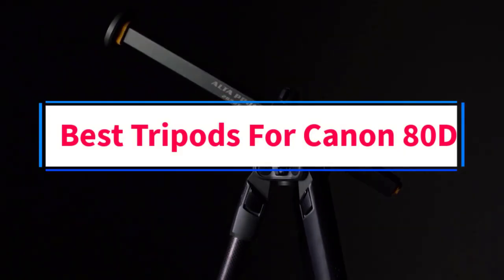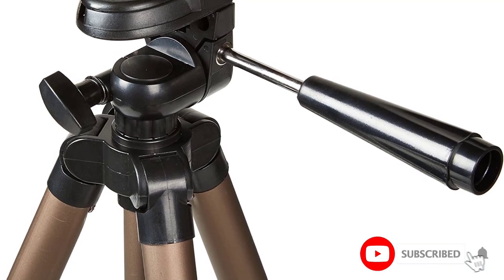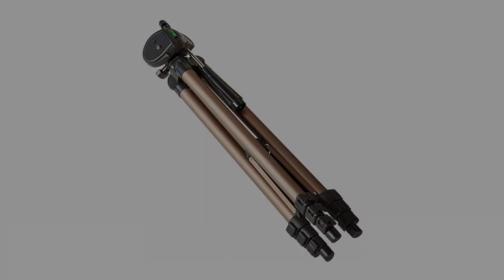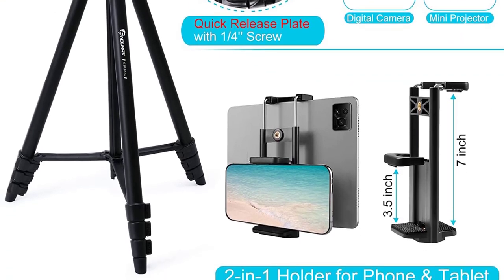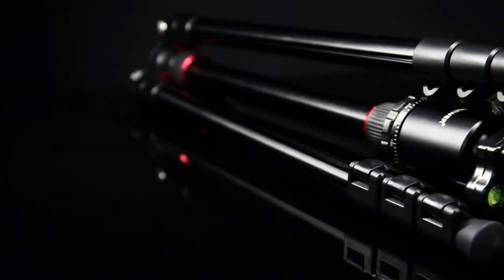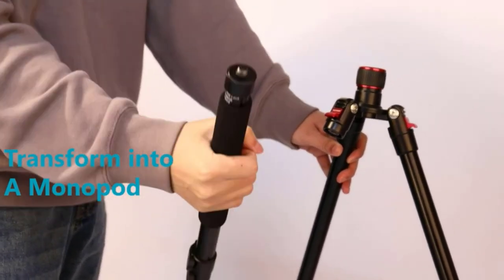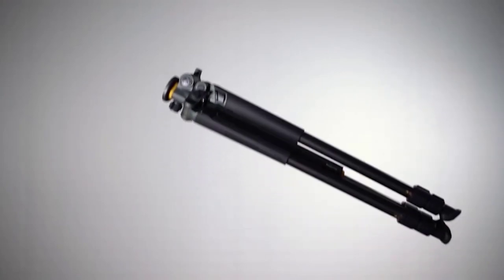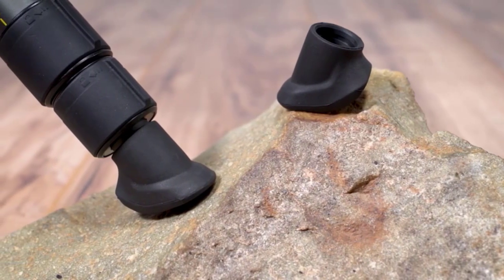✅Best Tripods For Canon 80D In 2023-Top 4 Tripods [Full 2023 Buying Guide!]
1. Amazon Basics 50-inch Tripod.

2. Endurax 60-inch Tripod .

3. Neewer 77-Inch Tripod.

4. Vanguard Alta Pro 2+ 263AB 100.

Hey guys in this video we are going to be checking out the Best Tripods For Canon 80D. You Can Buy Right Now. We made This List Based On Our Personal Opinion and hours of research & we have listed them based on the type of features and Price. We have Included options for every type of user so whether you are looking for the best budget.

How do I attach my Canon 80D to a tripod?
What is the best tripod for DSLR?
Is Canon 80D good for product photography?
How do I take professional photos with my Canon 80D?
Is Canon 80D good for portrait?
How many shots can a Canon 80D take?
What camera is better than 80D?
Can I use Canon 80D in rain?
How old is the Canon 80D?

      owners.